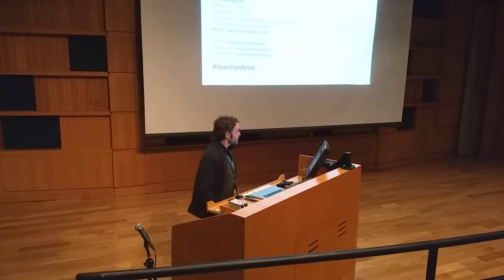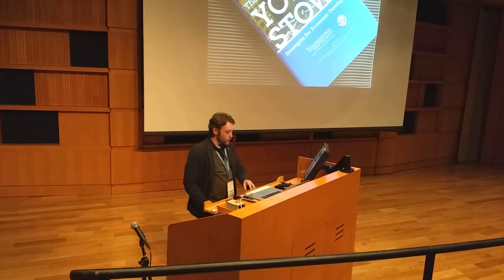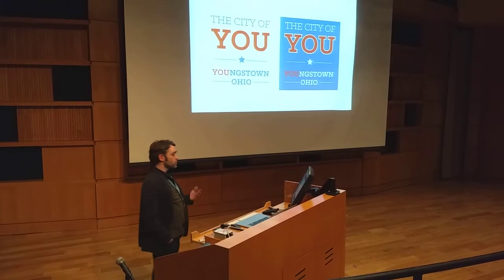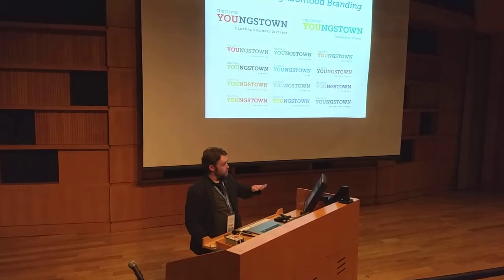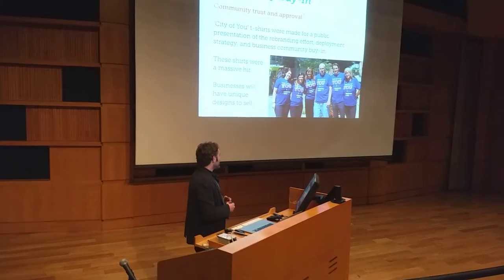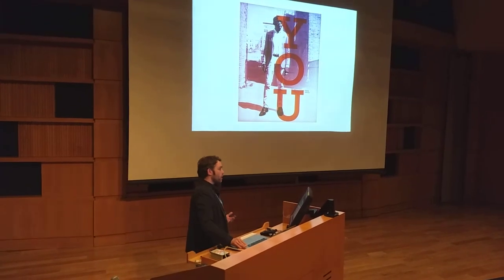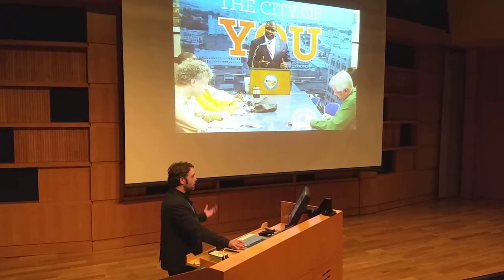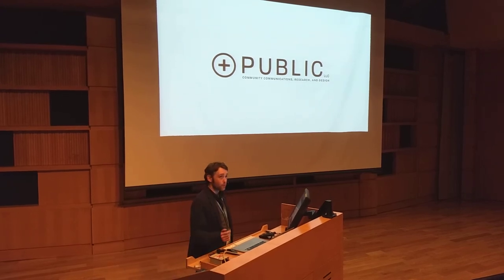RJ Thompson on City of You at Designing Across Divides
RJ Thompson on City of You at Designing Across Divides 2019, West Virginia University, Morgantown, West Virginia